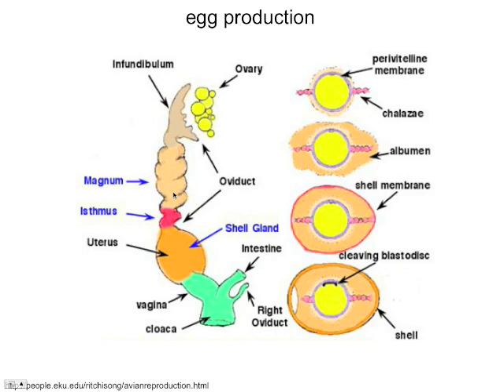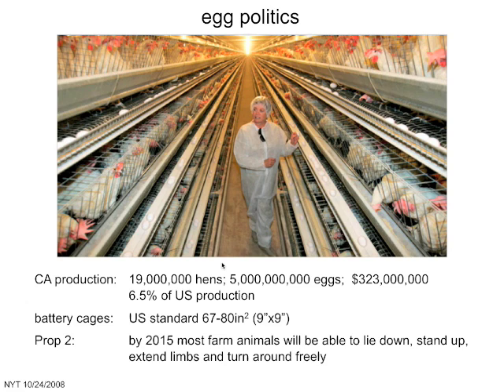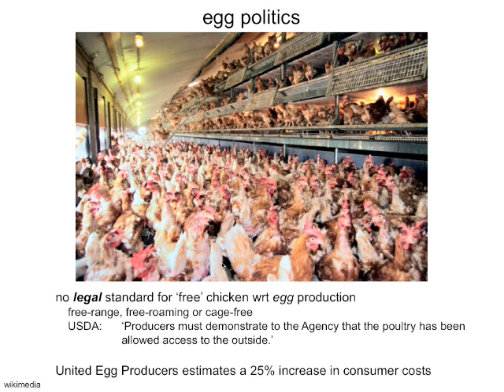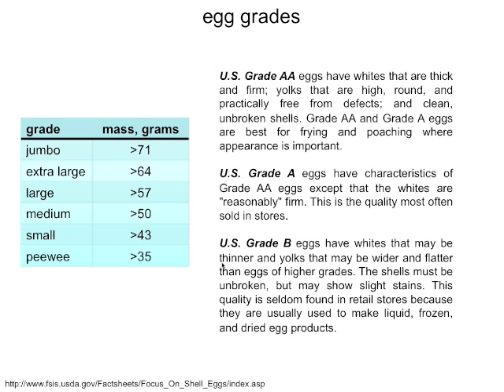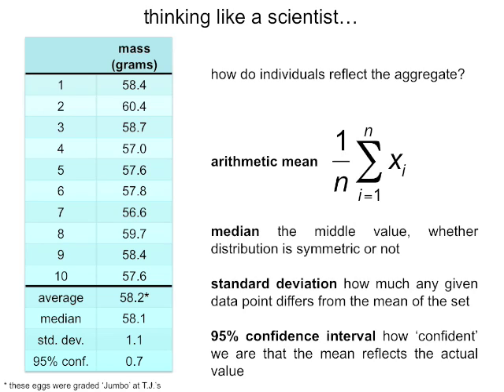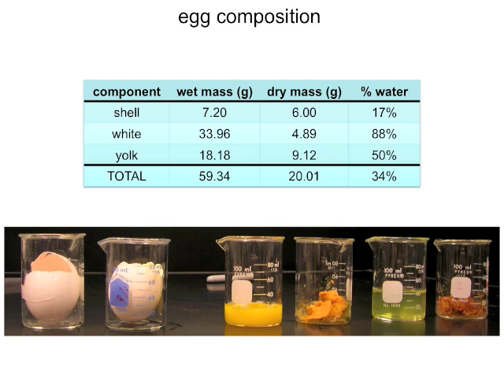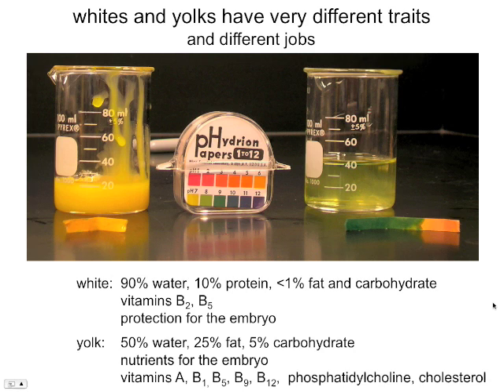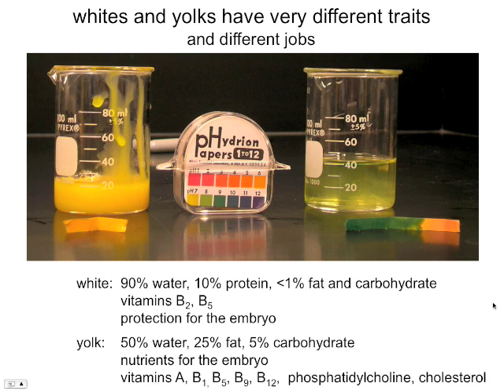Chemistry of the Kitchen: Eggs part 1